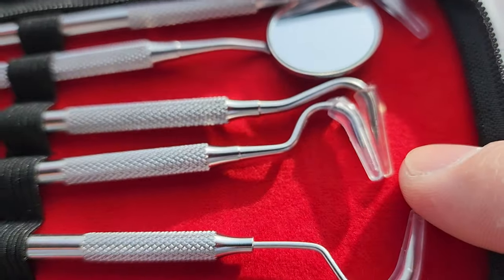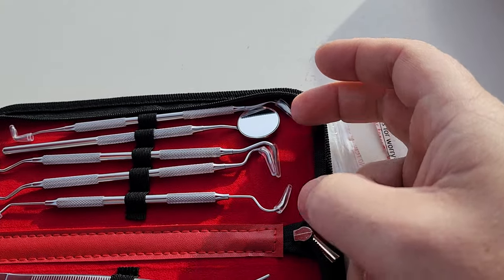Dental Picks Make Great Tools